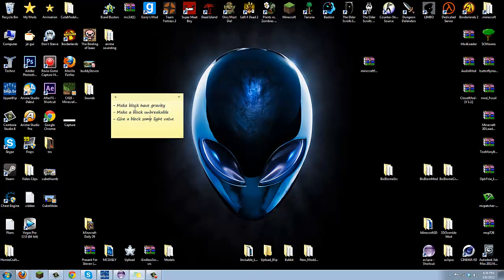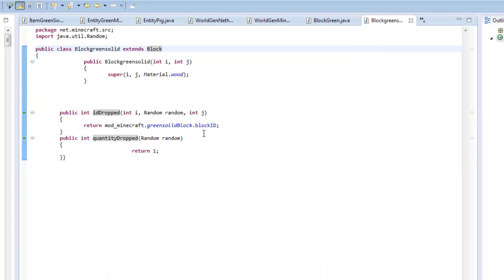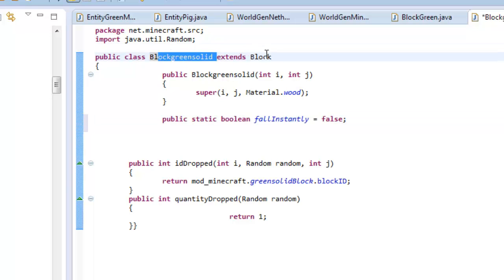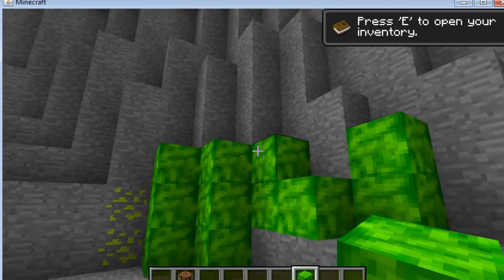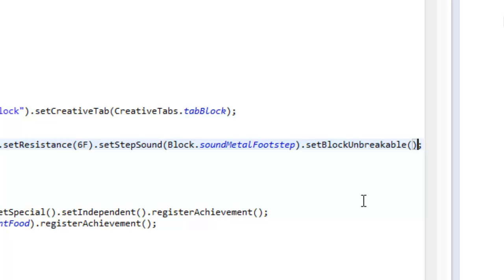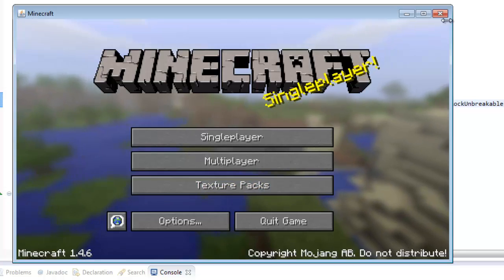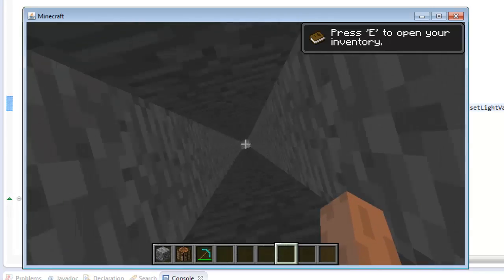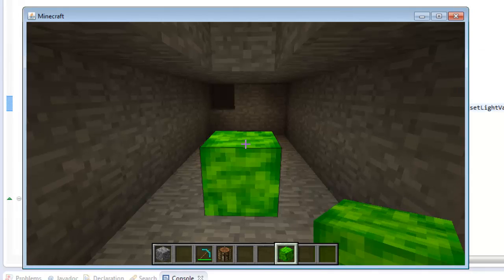Lets Make a Mod! - Advance Blocks: Gravitational Physics, Light Value, and Unbreakable ~ Modloader Ep. 27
Hey guys! In this tutorial we will be working on 3 things, as you see by the title we will apply these actions to 1 block, and it's super simple! Hope you enjoy this series!

All Src, Downloads, and Info will be on my new forums! Go here!

Feel free to add this video to your favorites (=
Thanks for rating this video!

( Music ) By: Kevin M.